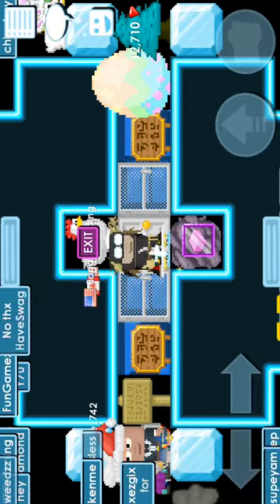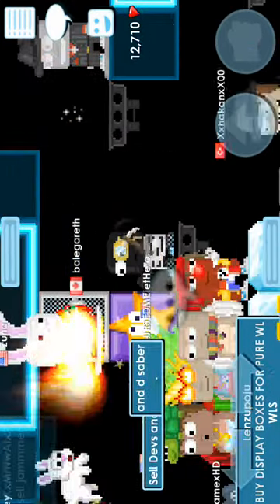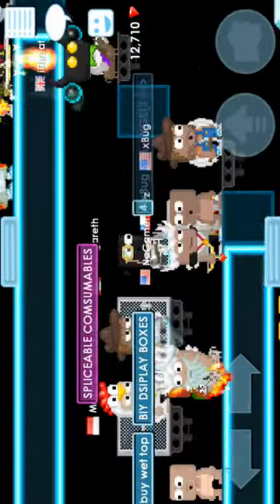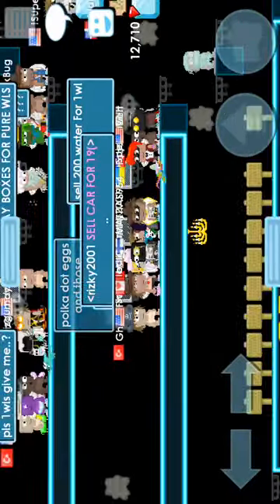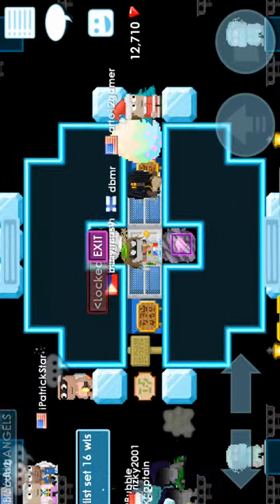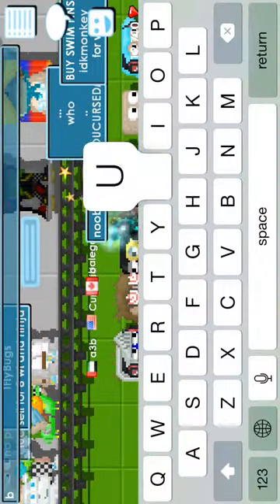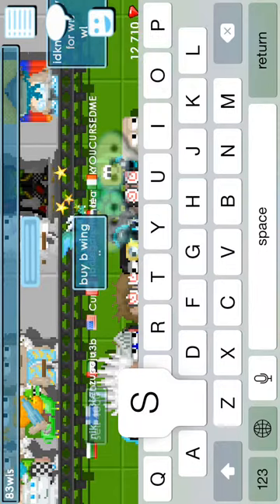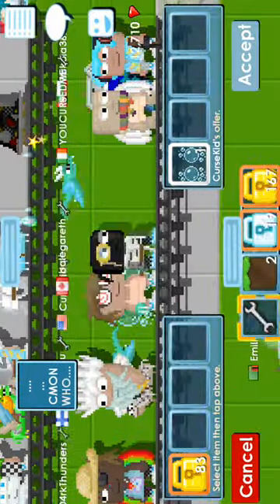First video buying bubble wings!!!